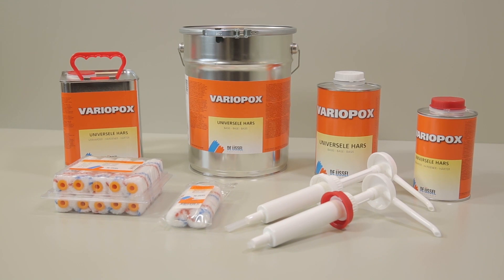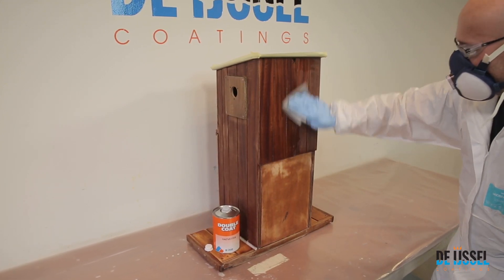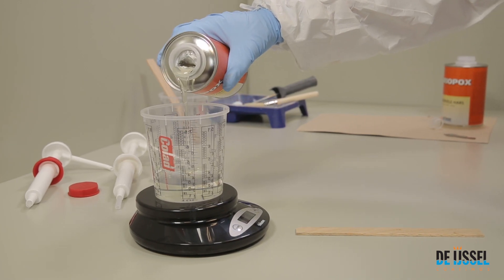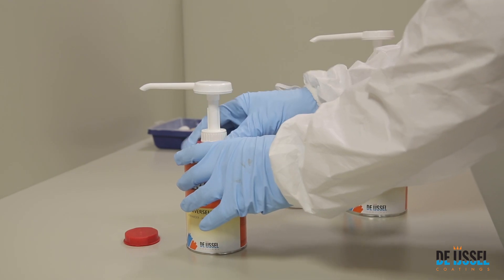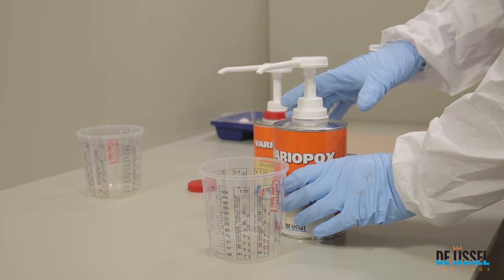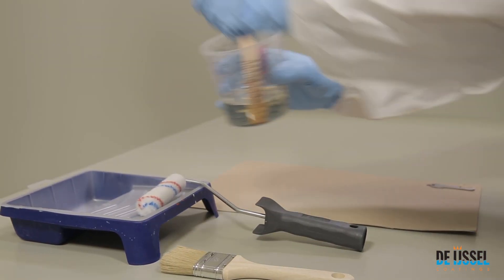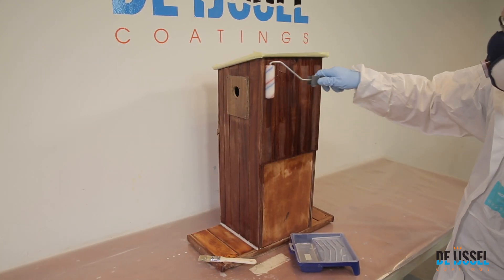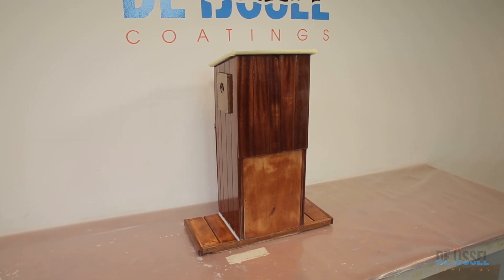Variopox Universele Hars (Universal Epoxy resin) 🇬🇧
Variopox Universal Epoxy resin is a multipurpose two component epoxy system for various applications. Solvent free. Excellent water resistance. Can be recoated with IJmopox HB coating or Double Coat.